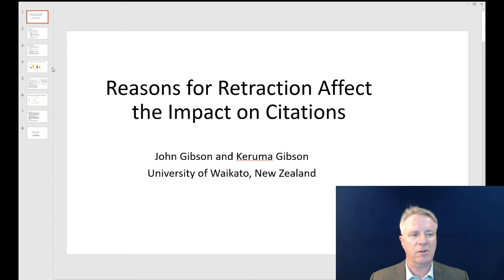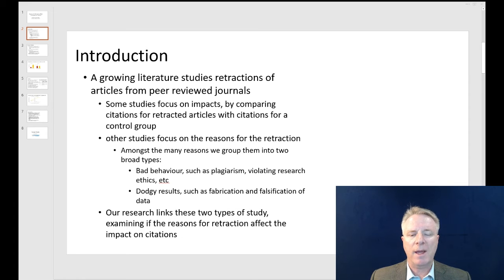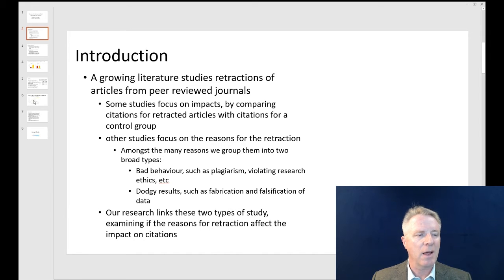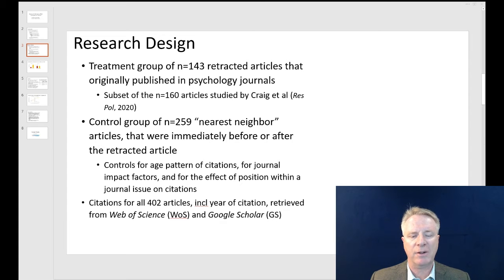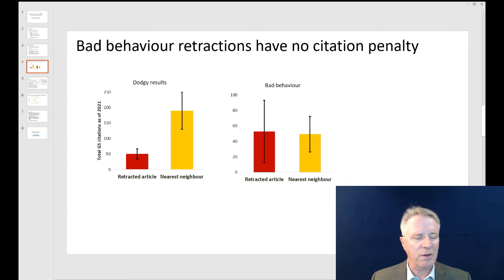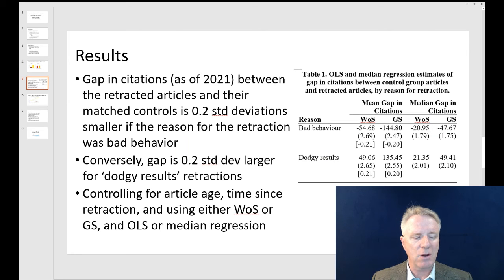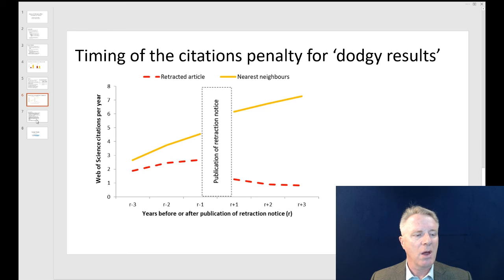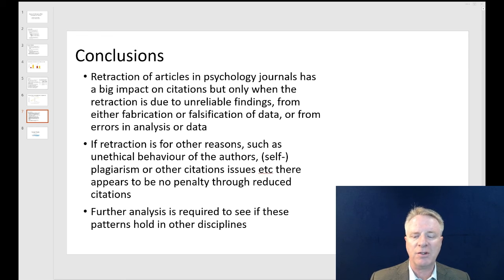The Impact of Retractions Depends on the Reason for Retraction (ISSI Conference 2021)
This research estimates causal impacts of retractions of peer reviewed articles in psychology journals on citations. The research design uses a 'nearest neighbor' approach to constructing controls. There is no citations penalty if retractions are due to bad behaviors of authors, such as (self-) plagiarism, manipulating peer review or violation of ethical protocols. In contrast, articles that are retracted due to fabrication and falsification of data, and errors in analysis have a very sharp fall in citations relative to their controls. Thus, while bad behavior by researchers is not penalized through lower citations, there is a citations penalty for producing dodgy results.